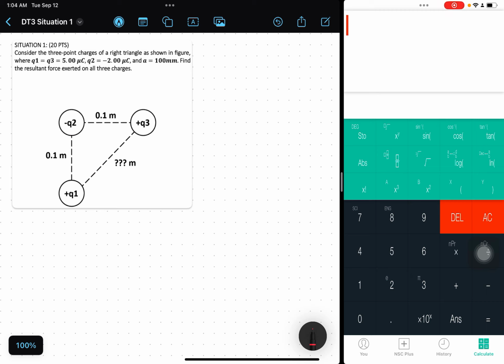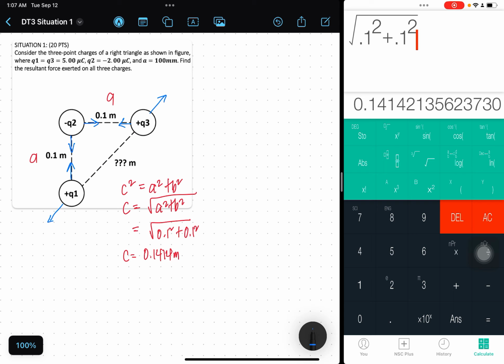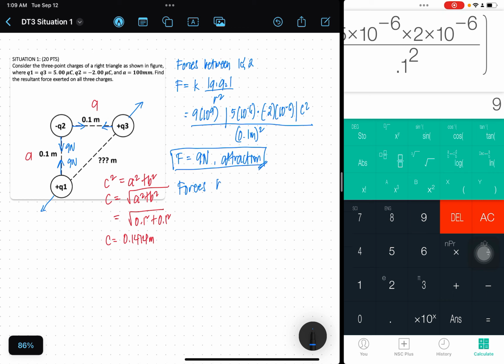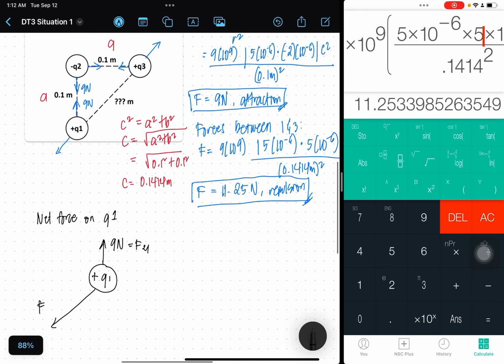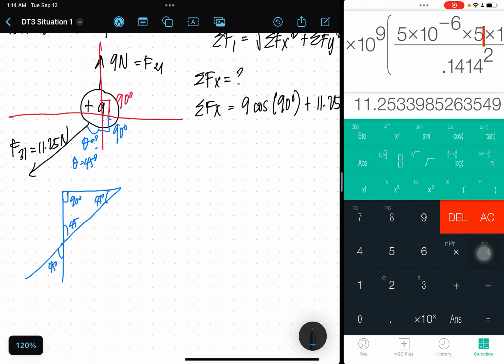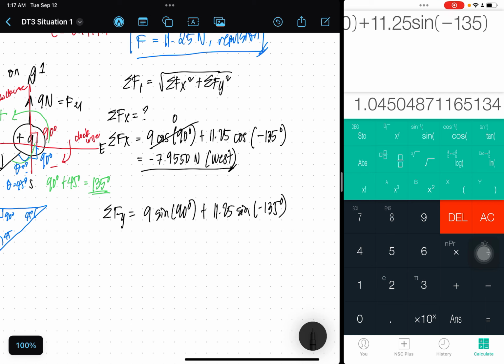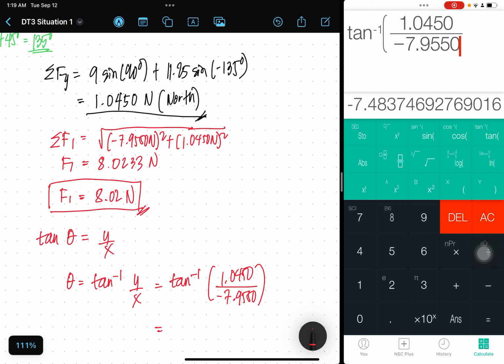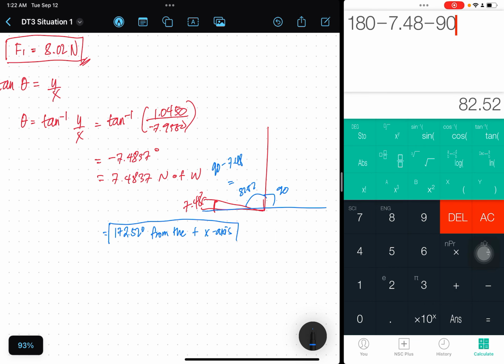General Physics 2 - Coulomb’s Law